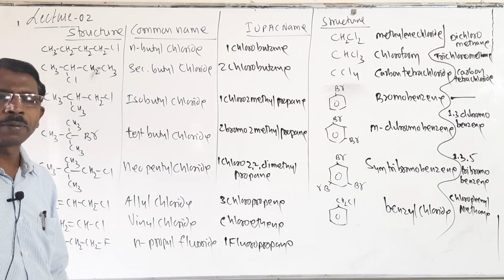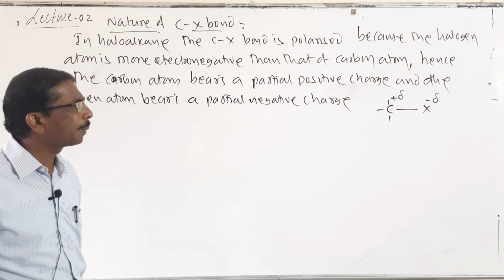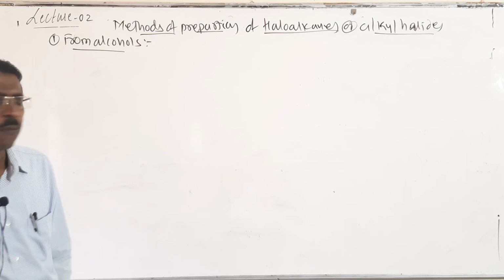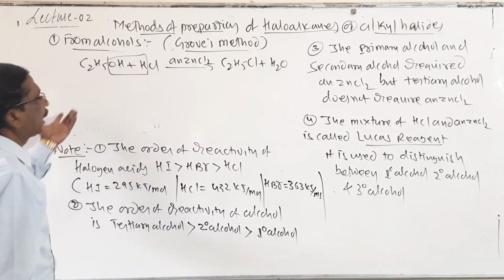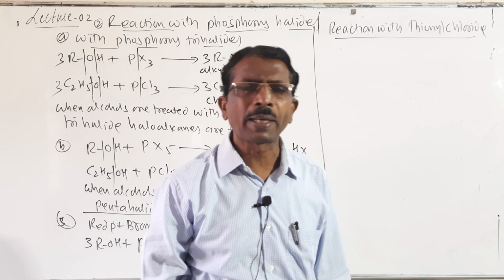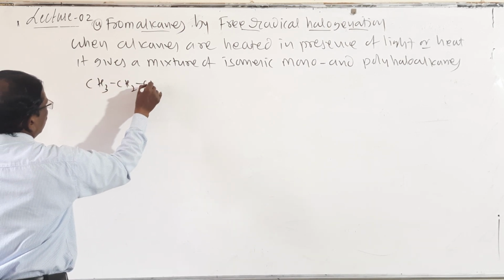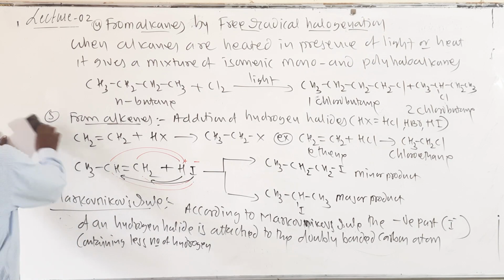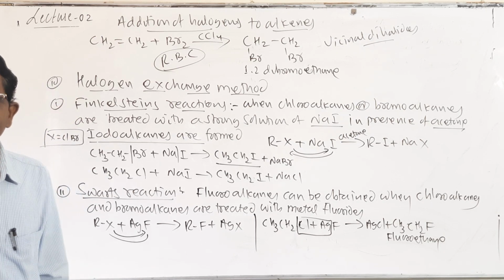L-02 I HALOALKANES AND HALOARENES I 2 PU CHEMISTRY I BY ISLAMPUR SIR